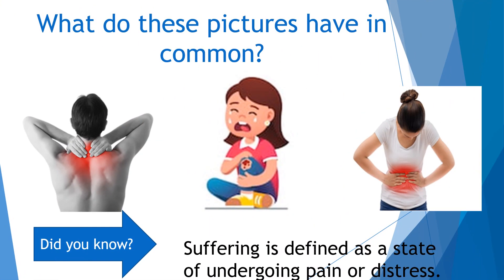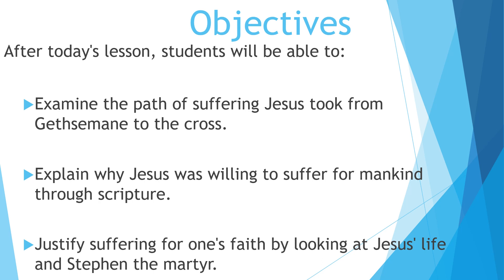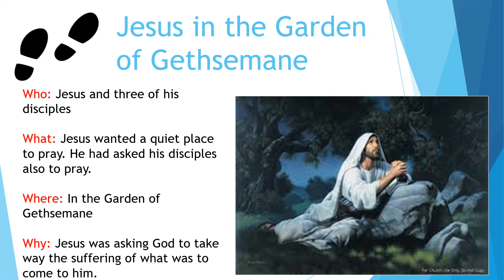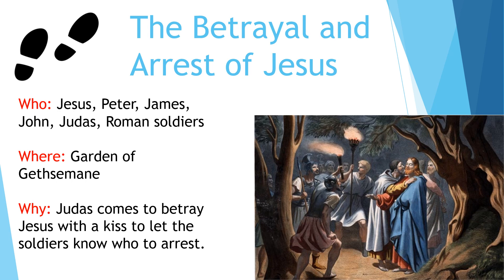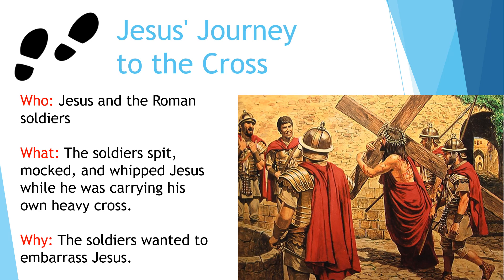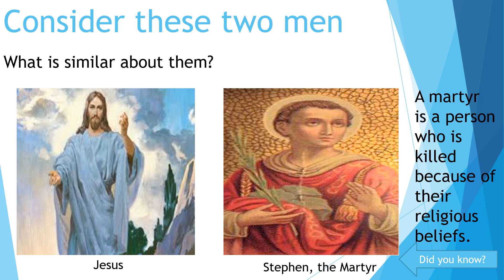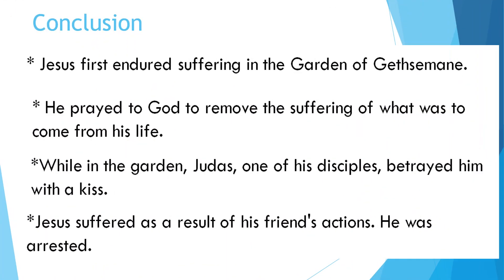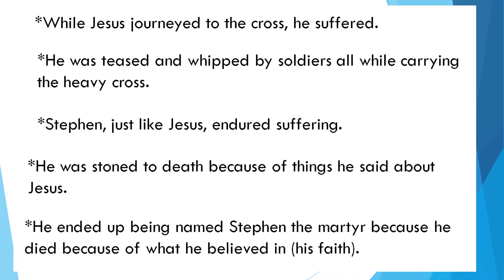The Easter Story Part 2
Religious Studies
Grade 6
Mrs. Paige Adams